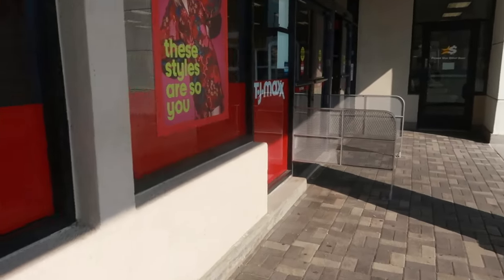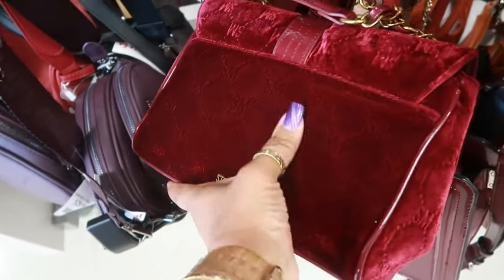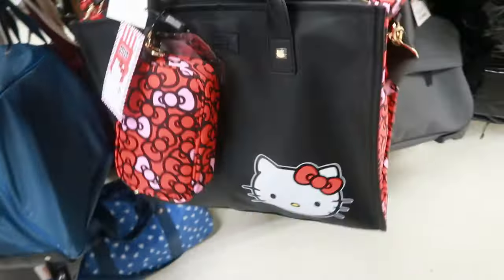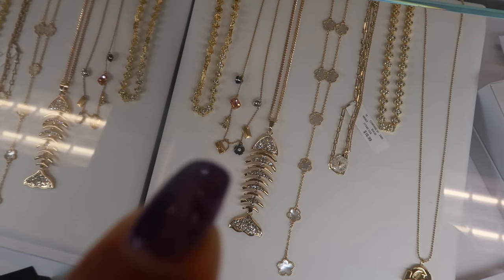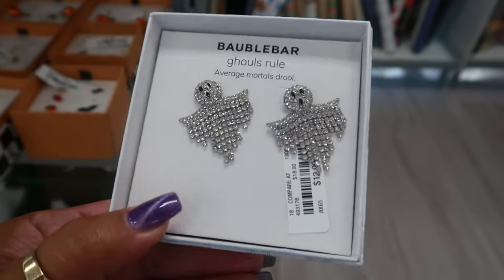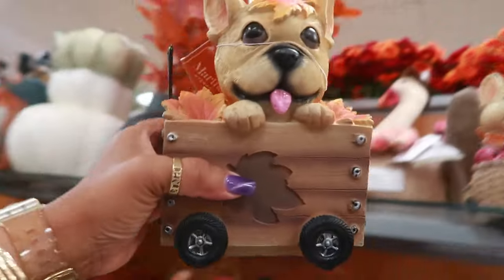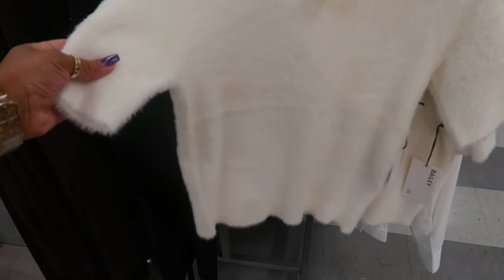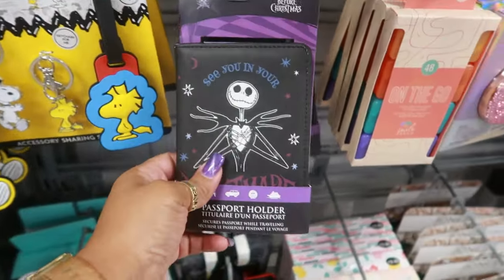TJMAXX * NEW FINDS/ PURSES/JEWELRY & MORE